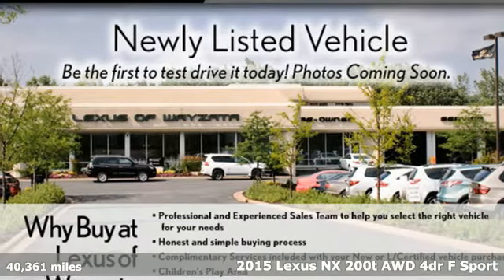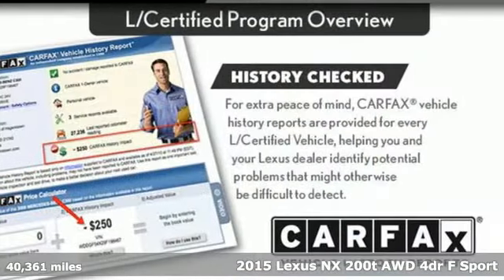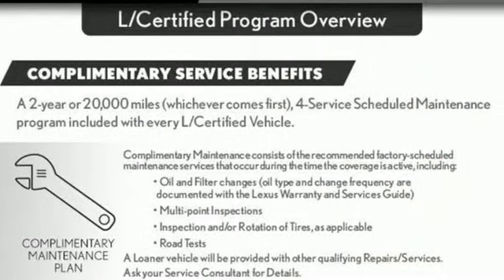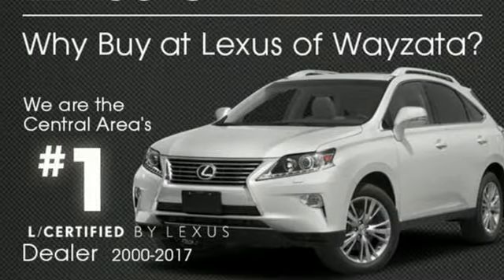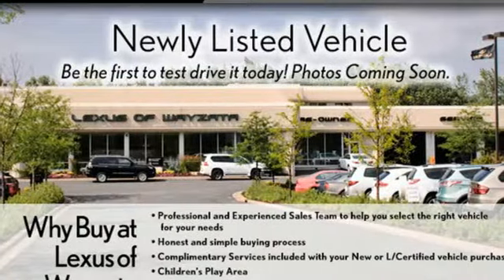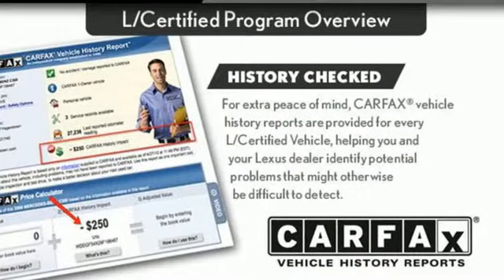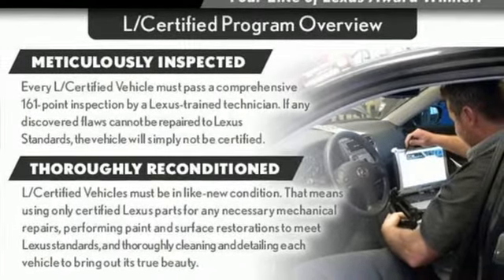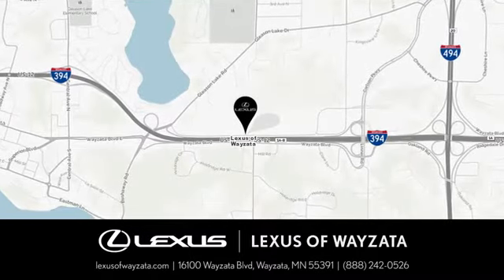Used 2015 Lexus NX 200t Minneapolis, Minnetonka, MN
Year: 2015
Make: Lexus
Model: NX 200t
Trim: AWD 4dr
Engine: L 4 Cyl.
Transmission: Automatic
Color: SILVER
Interior: BLACK
Mileage: 40361
Stock #: 107560A
VIN: JTJBARBZ9F2002281

Sunday Closed
Address:
16100 Wayzata Blvd